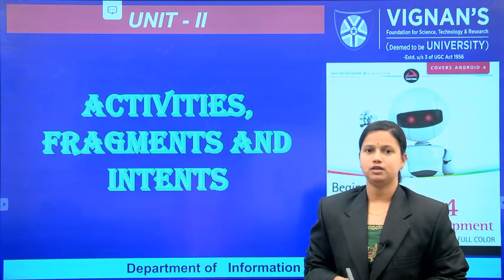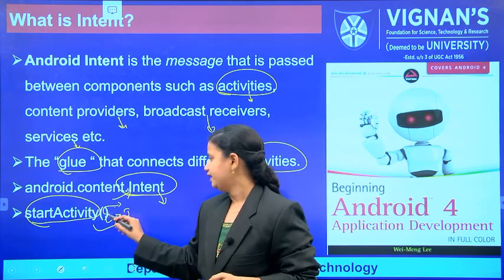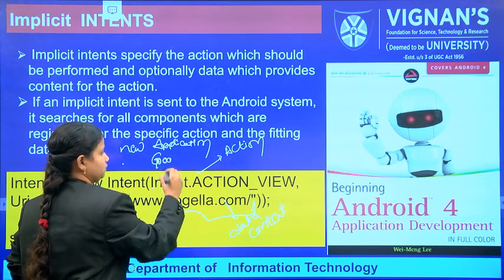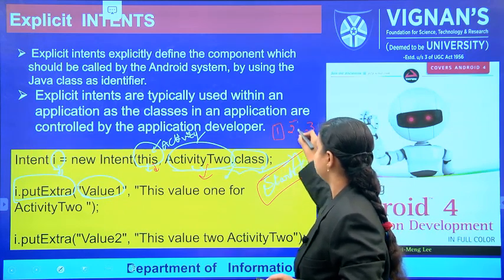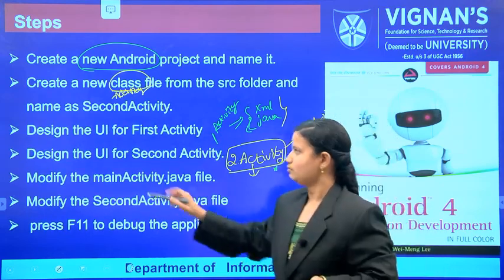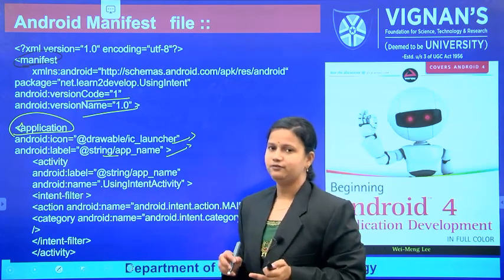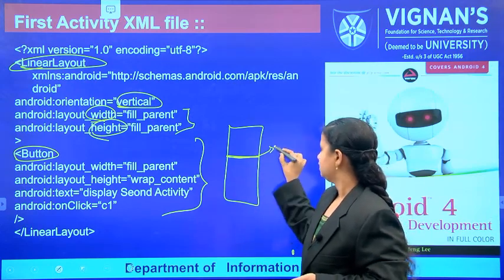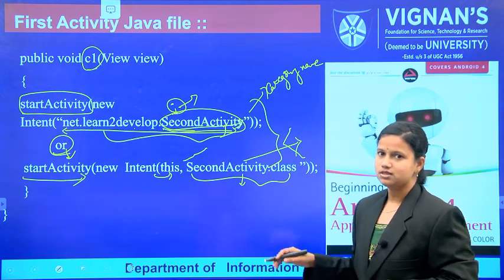2.2 Introduction to INTENTS